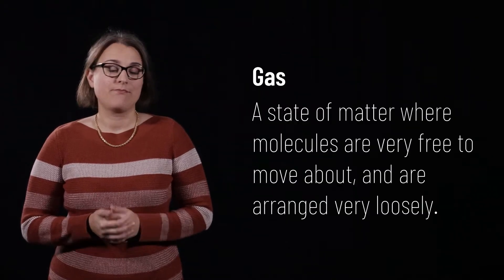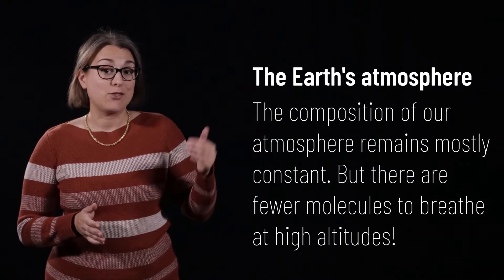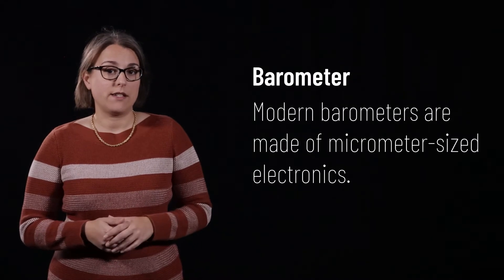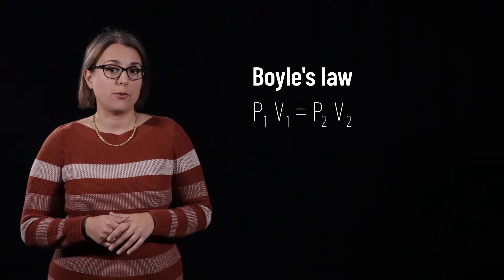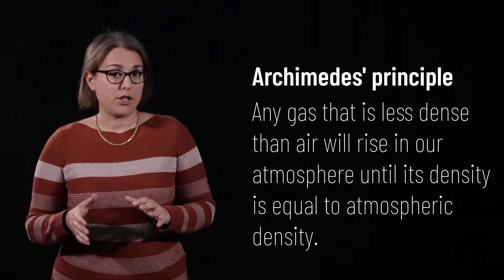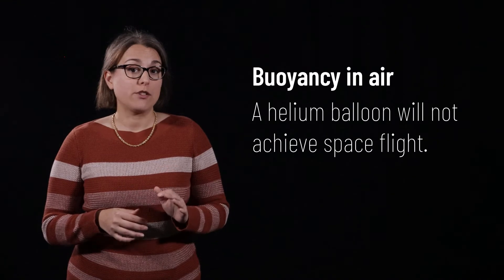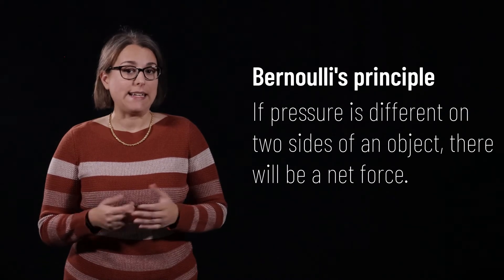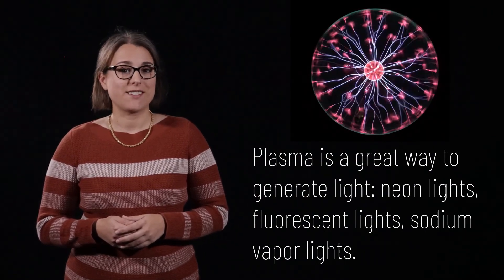Lecture 14: Gases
Learn all about gases, one of the four most common states of matter in our universe!

0:00 - Introduction
1:01 - The Earth's atmosphere
3:37 - Atmospheric pressure
6:40 - Boyle's law
8:55 - Archimedes' principle
12:30 - Bernoulli's principle
15:32 - Plasma